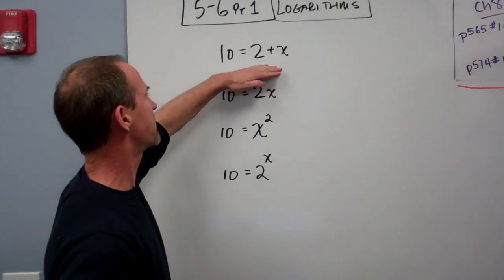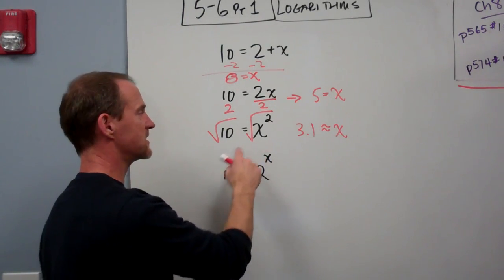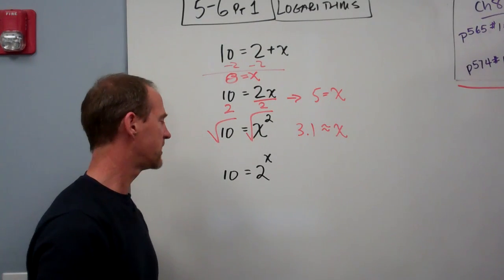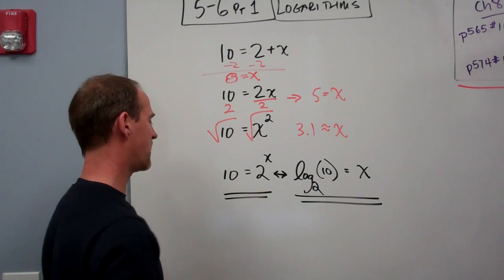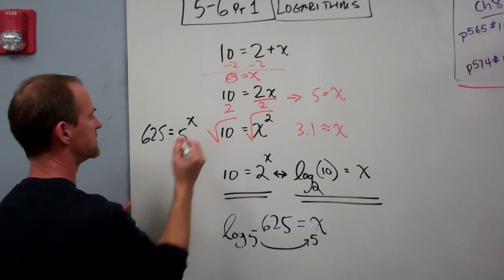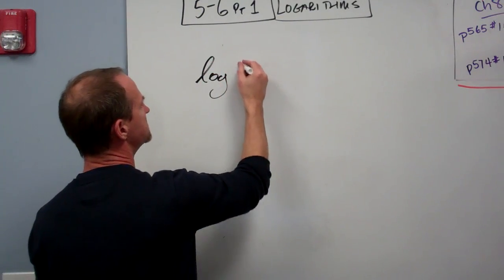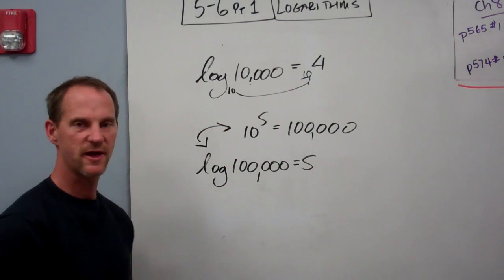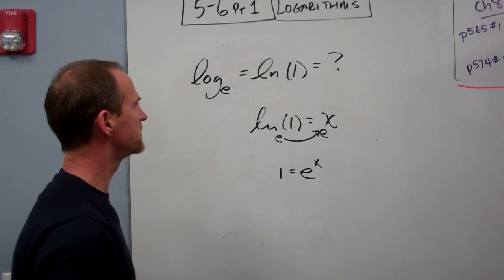Intro2Logs.MP4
Introduction to logarithms as an inverse of exponents.